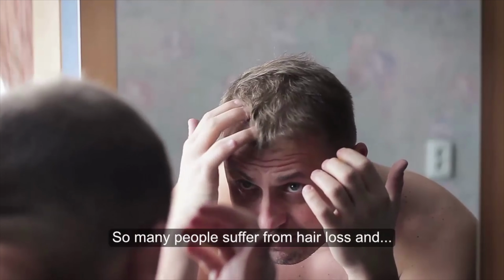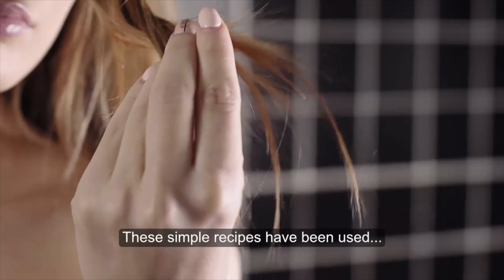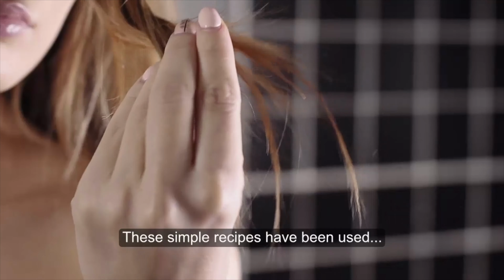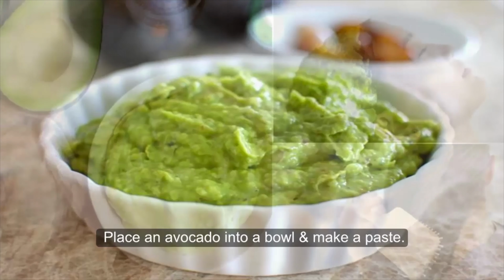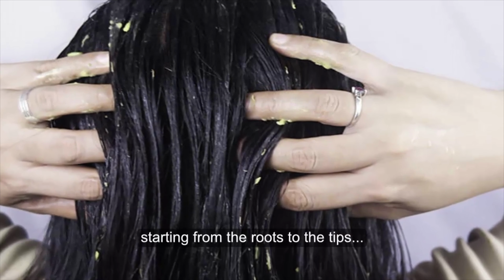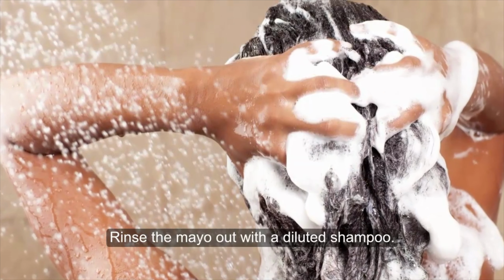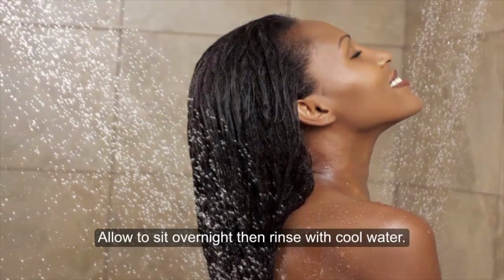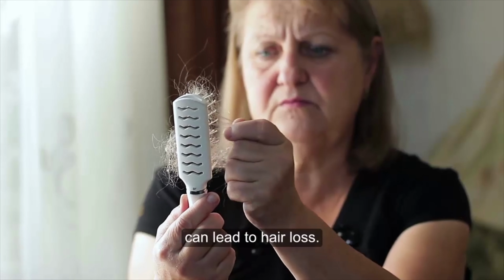5 Natural Recipes for Hair Growth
This video is about 5 Natural Recipes for Hair Growth

So many people suffer from hair loss and slow hair growth for many reasons and solving the problem may not be as difﬁcult as one thinks. These simple recipes have been used for hundreds of years to aide in the health and growth of natural hair. Thankfully, you don't have to keep spending hundreds of dollars on products that do not work becuase many of the hair growth products are already sitting in your kitchen! All you need is to know is how to combine the products to receive the miraculous results that can catapult your conﬁdence.

Egg Yolk With Olive Oil

Mix two egg yolks with two tablespoons of olive oil. Add 3/4 to a cup of water to dilute the mixture. Massage this mixture throughout your scalp and thoroughly coat your hair. Allow to set in the hair for 20 minutes. This mixture is great for restoring sheen and essential vitamins in your hair and should be used once a month.

Banana Mask

Place 1 banana in to the food processor for a smooth paste mixture. Cover all of your hair with the paste and and place a plastic bag over your hair. Next, sit under the dryer for 30 minutes. Finally, rinse the paste out of your hair. This method could be used twice a month. Coconut Oil And Avocado

Start by massaging warm coconut oil into your hair beginning at the roots and working your way to the tips.. Do not use the microwave please. Place an avocado into a bowl and make a paste. Cover JUST the tips of your hair with paste. Leave both products on for 30 minutes and rinse. This process can be used once a week.

Mayonnaise Massage

Dampen your hair thoroughly but don’t soak it. Next, , not massage the mayo into your hair starting from the roots to the tips and allow to sit for about 30 minutes. Finally, rinse the mayo out with a diluted shampoo. This process can be repeated weekly.

Coconut Oil And Lemon Juice

Use one part lemon juice to two parts coconut oil. Gently warm the coconut oil ﬁrst and avoid using a microwave. Massage the mixture into your scalp and cover your head with a plastic cap. Allow to sit overnight then rinse with cool water. This process can be done monthly.

Simple Step instruments Slenderbeats  Youtube Library